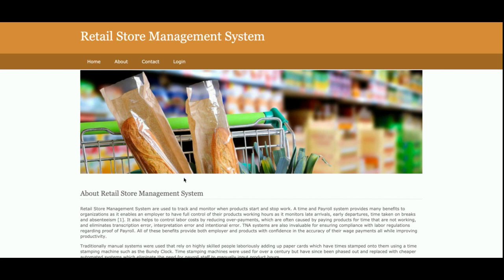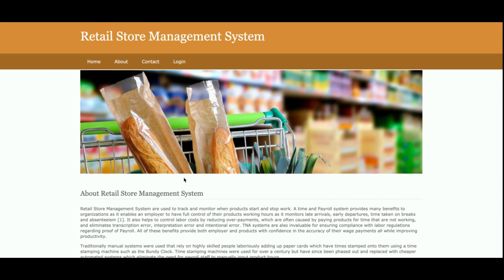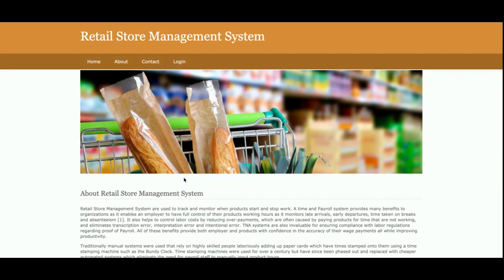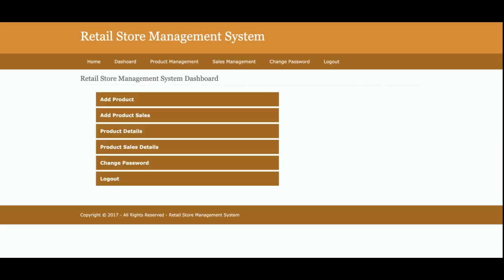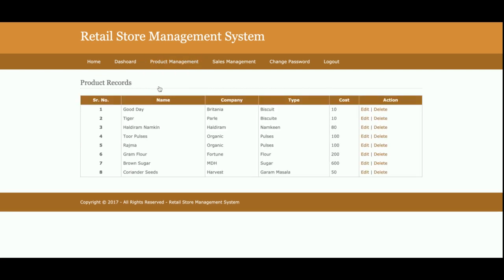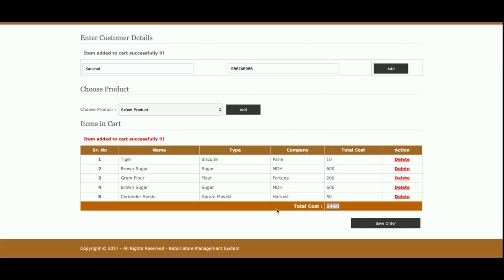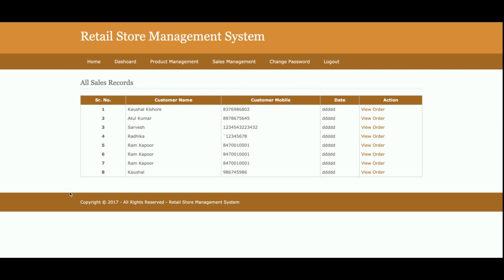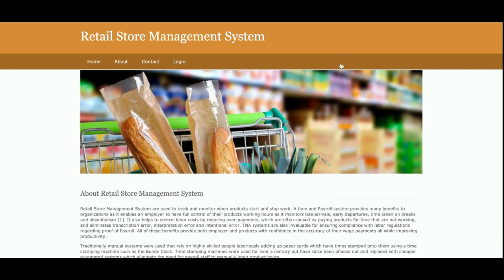Python Django And MySQL Project on Retail Store Management System